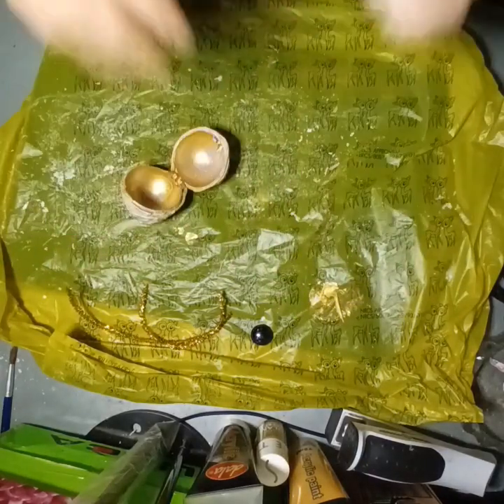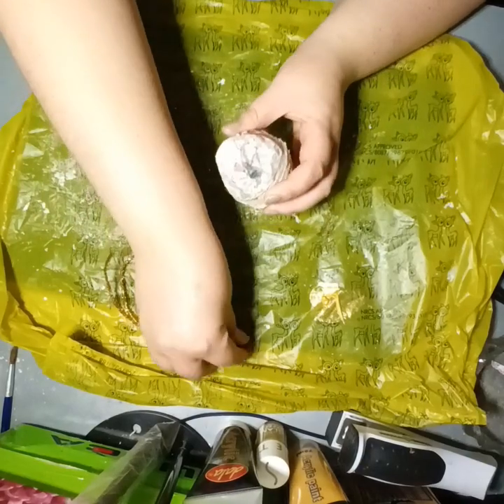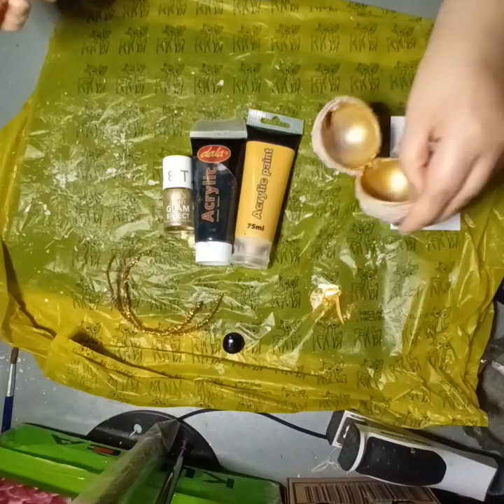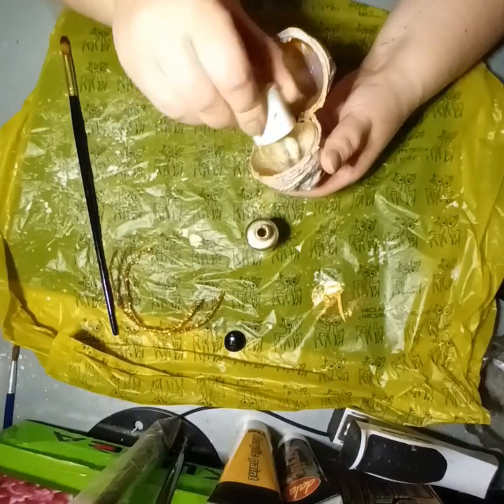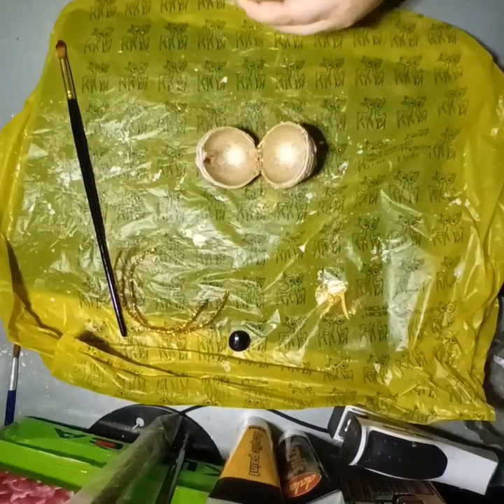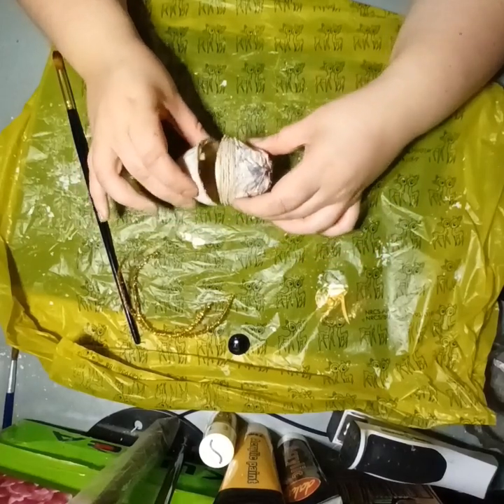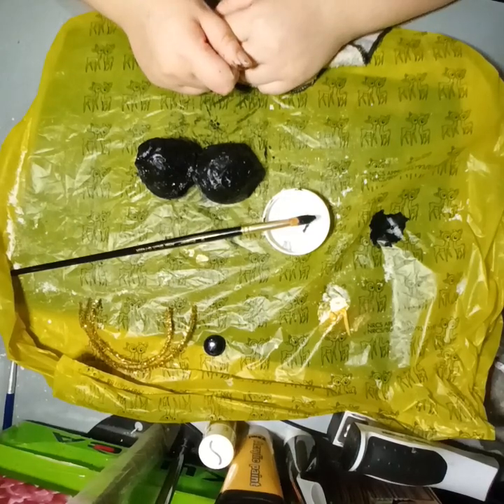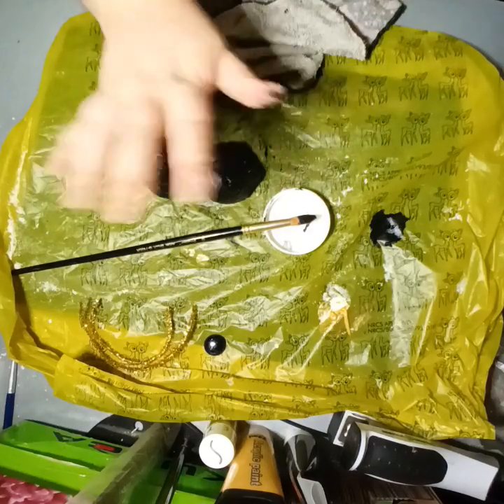Jeweled Egg Part 3 - The Painting Episode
Episode 3 of the Jeweled Egg Craft.

Paint Shades:
*Sorbet Glam Effect  - Golden Oldies Nail Varnish ☆be careful of the fumes☆
*Acrylic Paint in Gold
*Dala Acrylic Paint in Black

We are just painting and having a chat about the weeks watching list.
Next Week will be the final Episode (part 4) of this series and we will be decorating the Egg.

The following week will be last minute card making for Valentines day.

Keep an eye out for another unboxing video coming up within the next couple of weeks.